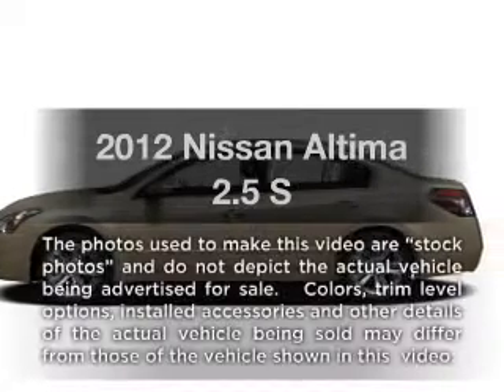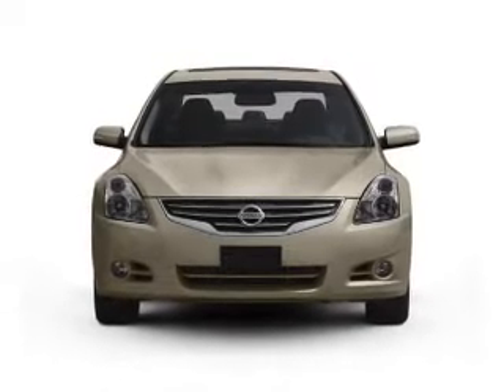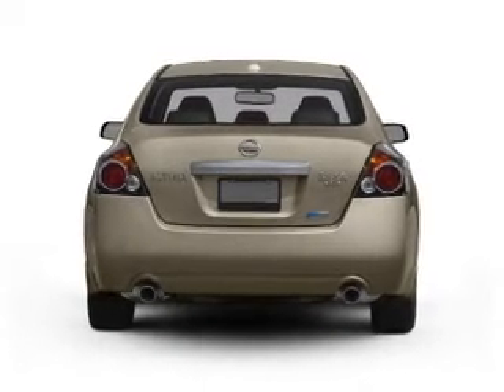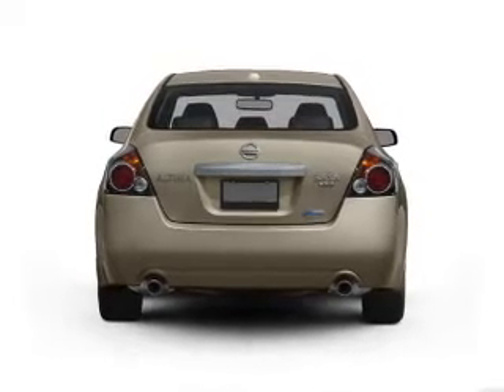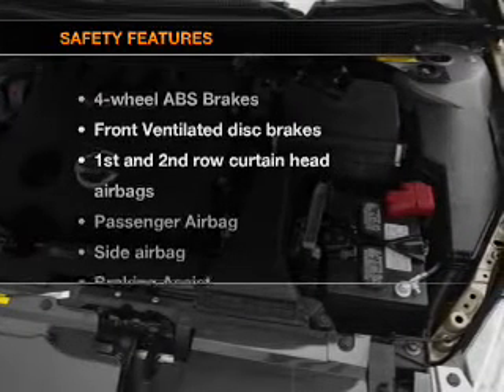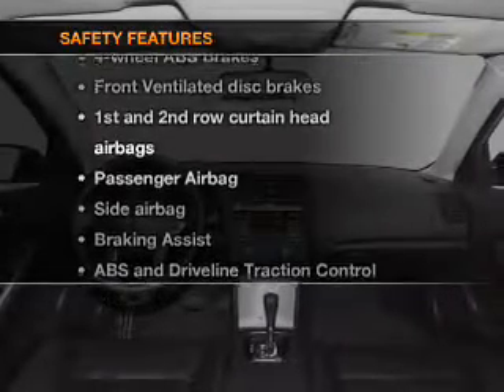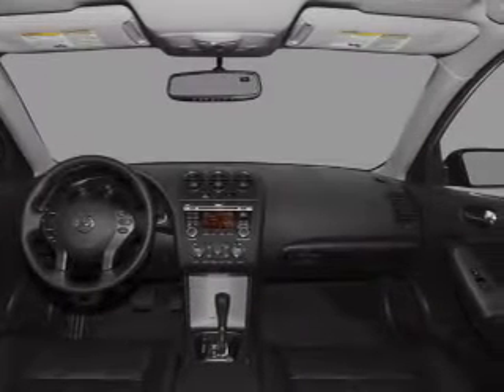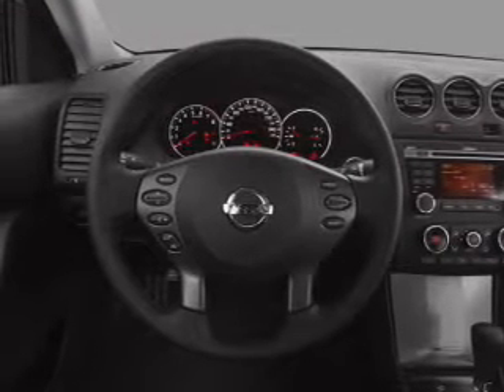2012 Nissan Altima - Bayside NY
Year: 2012
Make: Nissan
Model: Altima
Trim: 2.5 S
Engine: 2.5 liter inline 4 cylinder 16 valve
Transmission: Automatic CVT
Color: Super Black
Mileage:
Address:
20602 Northern Boulevard